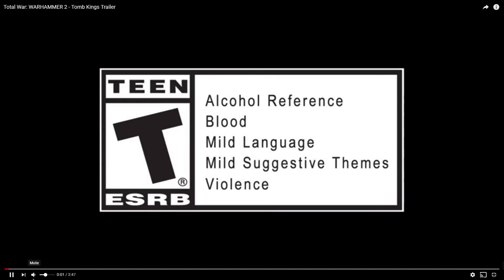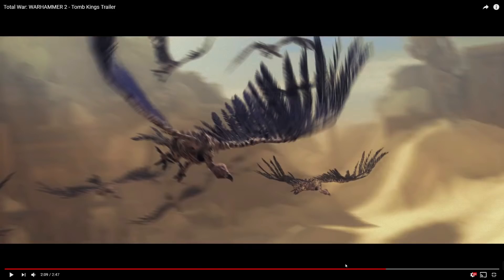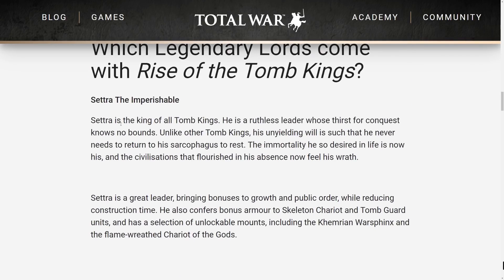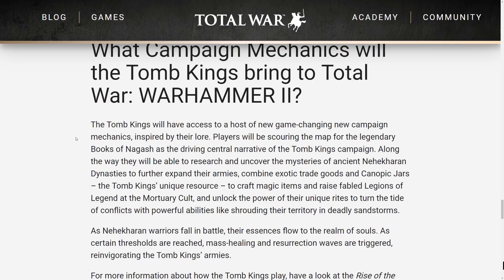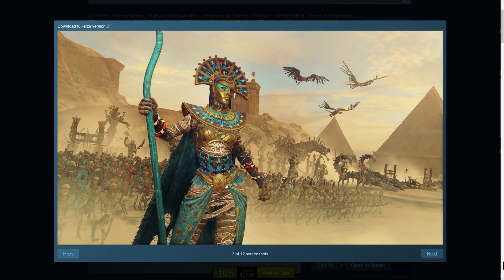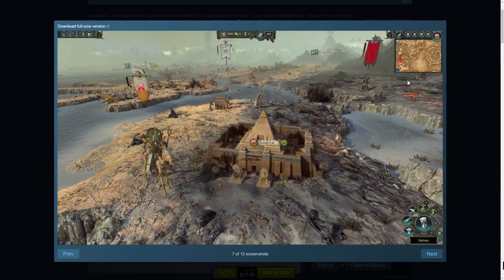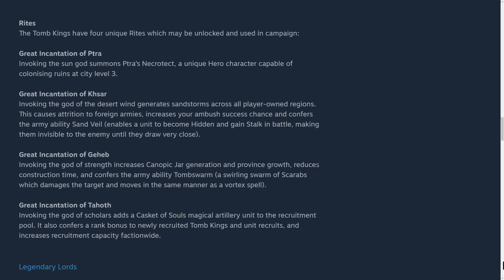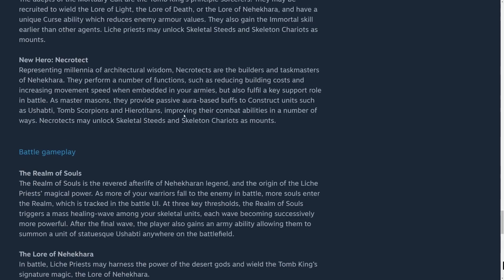Tomb King Reveal!!: Trailer Breakdown, Regiments of Renown, Legendary Lords | Total War: Warhammer 2